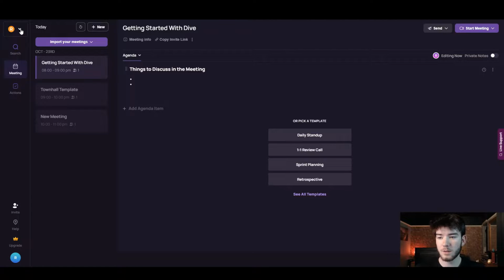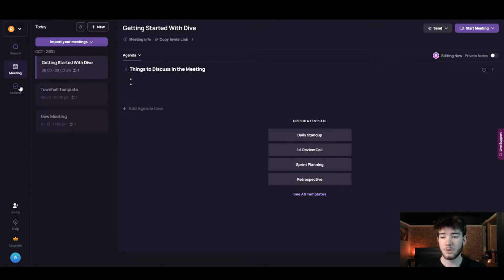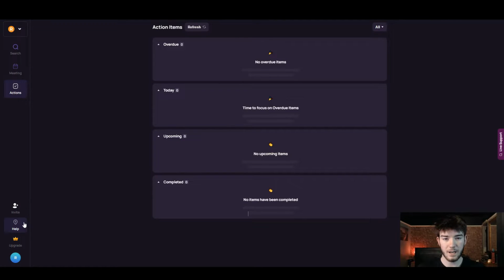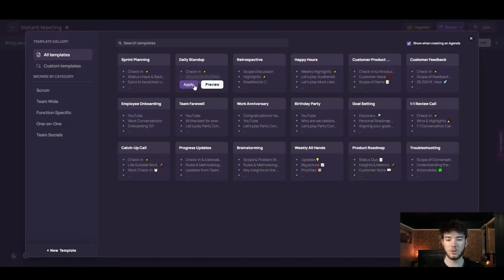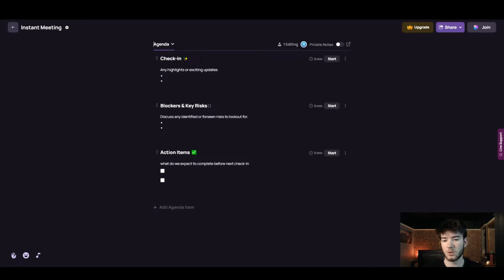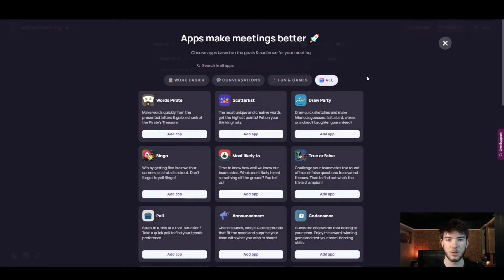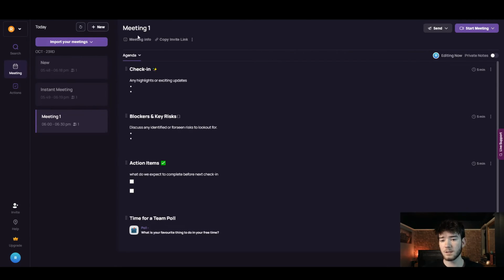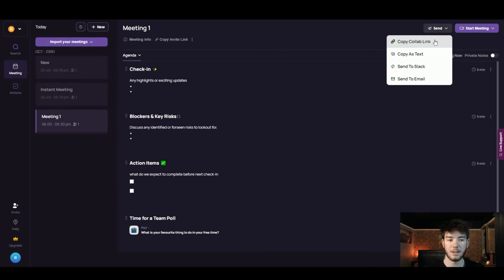Dive Review: The Truth About Dive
Dive Review: In this Dive demo, I'll be walking you through making online meetings easier with collaborative agendas, notes, and action items

Zoom meetings shouldn’t feel as aimless as talking to estranged older relatives at your family Christmas party. (“It’s been 30 minutes, please let me leave.”)

Free-flowing discussions are nice, but your team is way less likely to get down to business if the meeting host loses track of time and the agenda.

What if there was an online productivity software that could keep track of meeting agendas and discussions to make each Zoom call worth everyone's time?

Say hello to Dive.

🕐Chapters🕐
0:00 Dive Review
0:10 Dive Discount
0:20 Exploring Dive's Dashboard